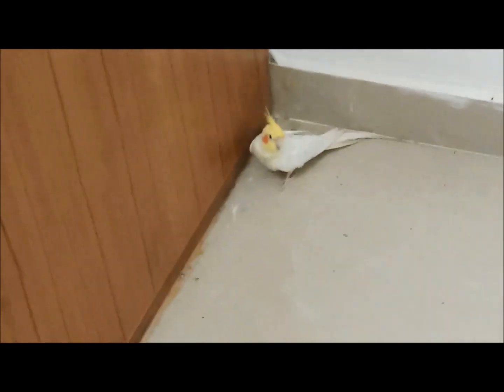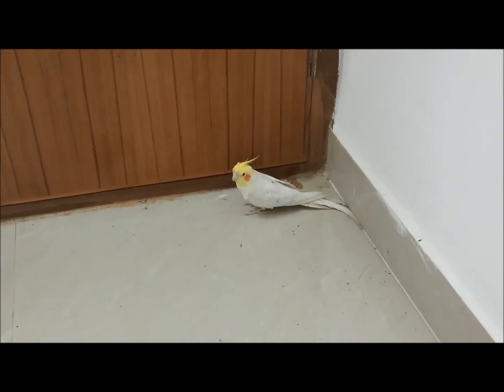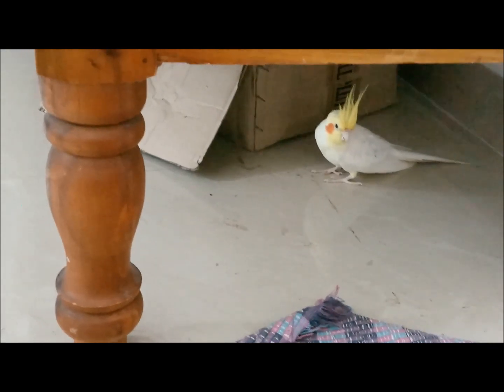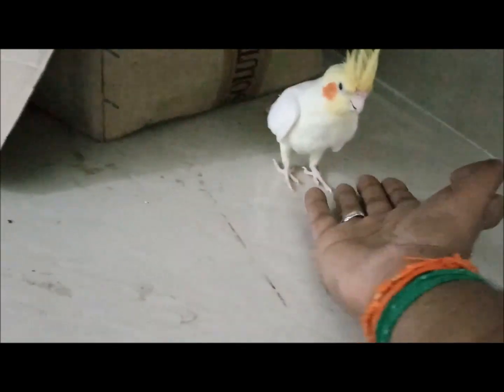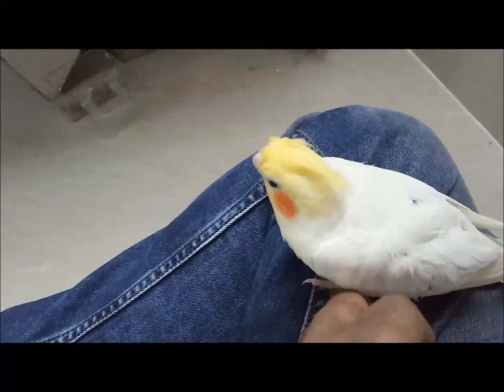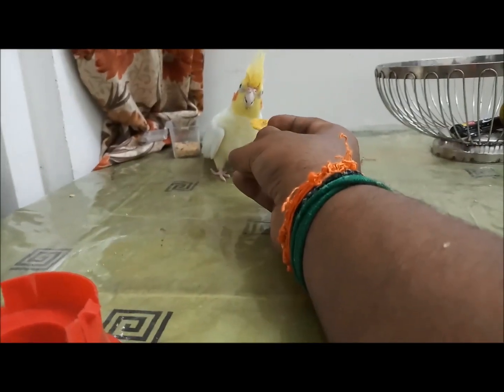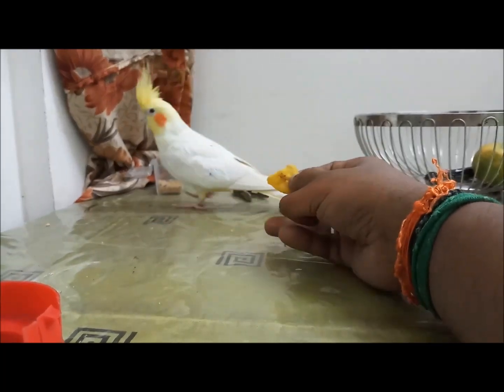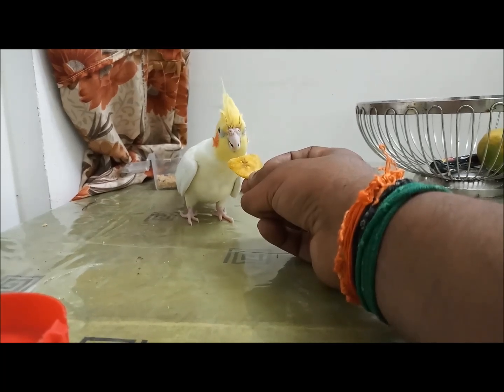how to train cockatiel Bird-Part3: Out of cage training.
Best Bird Feeder at Best Price in Amazon: Fill only once in a month. Purchase using below link and get best price.